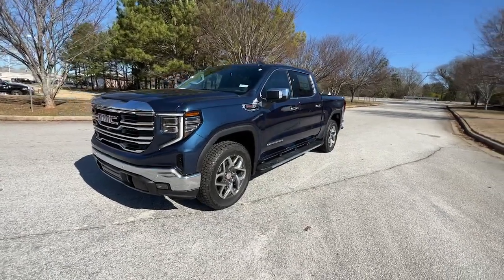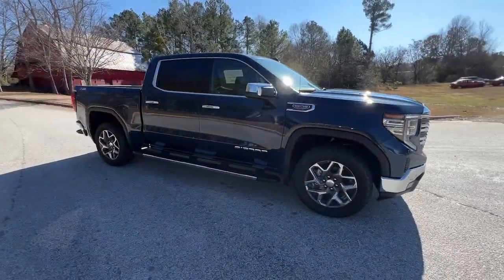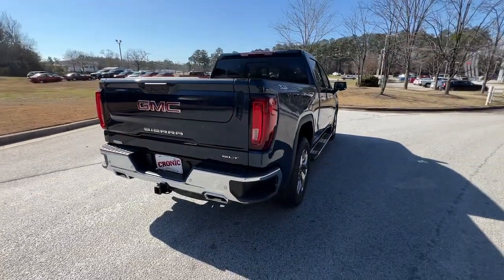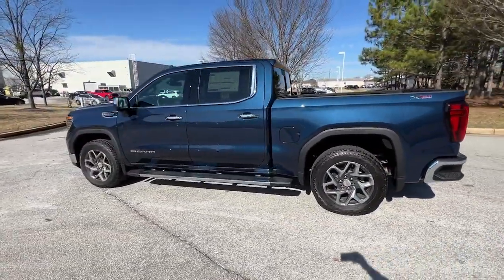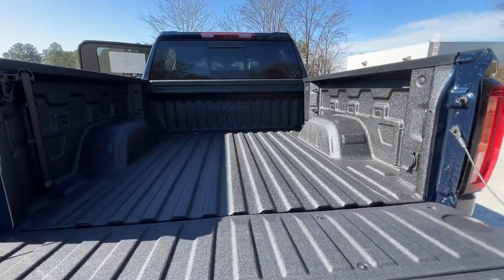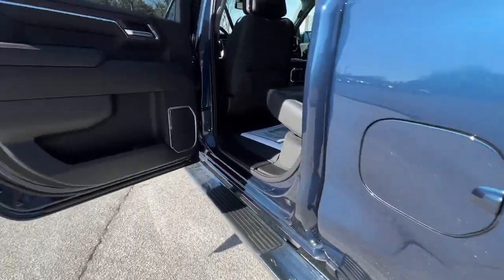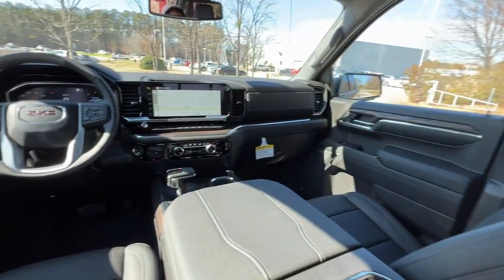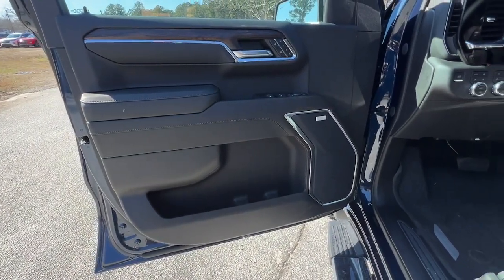2023 GMC Sierra 1500 Atlanta, Griffin, McDonough, Fayetteville, Thomaston, GA G26612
Pacific Blue Metallic New 2023 GMC Sierra 1500 SLT available in Griffin Georgia at Cronic Chevrolet Buick GMC. Servicing the Atlanta, McDonough, Fayetteville, Thomaston, GA area.

Scores 19 Highway MPG and 15 City MPG! This GMC Sierra 1500 boasts a Gas V8 6.2L/376 engine powering this Automatic transmission. X31 OFF-ROAD PACKAGE includes Off-Road suspension, (JHD) Hill Descent Control, (NZZ) skid plates, (K47) heavy-duty air filter and X31 hard badge Includes (NQH) 2-speed transfer case, (XCK) 265/65R18SL all-terrain, blackwall tires and (N10) dual exhaust., X31 OFF-ROAD AND PROTECTION PACKAGE includes (X31) Off-Road Package, (CGN) spray-on bedliner and (RIA) All-weather floor liners, LPO Includes (NZD) 20 Polished aluminum wheels and (QAE) 275/60R20 all-terrain, blackwall tires., WIRELESS CHARGING Beginning October 26, 2022 through November 20, 2022, certain vehicles will be forced to include (00C) Not Equipped with Wireless Charging, which removes Wireless Charging. See dealer for details or the window label for the features on a specific vehicle.).* This GMC Sierra 1500 Features the Following Options *SLT PREMIUM PLUS PACKAGE includes (PCY) SLT Convenience Package, (PDY) SLT Preferred Package, (PED) Sierra Safety Plus Package, (ZL6) ProGrade Trailering system, (NZD) 20 Polished aluminum wheels, (BVT) Chrome assist steps and (CGN) spray-on bedliner., SLT PREFERRED PACKAGE Includes (KSG) Adaptive Cruise Control, (A48) rear sliding power window, (UG1) Universal Home Remote and (KA6) heated second row outboard seats, SLT CONVENIENCE PACKAGE includes (A50) bucket seats with (D07) center console, (KQV) ventilated front seats, (K4C) Wireless Charging, (UQA) Bose Premium Audio System, (N38) Power Rake/ Telescoping steering column and (UBC) USB ports, 2 (first row) Charge and Data ports located inside armrest Beginning October 26, 2022 through November 20, 2022, certain vehicles will be forced to include (00C) Not Equipped with Wireless Charging, which removes Wireless Charging. See dealer for details or the window label for the features on a specific vehicle.), SIERRA SAFETY PLUS PACKAGE includes (UFB) Rear Cross Traffic Braking, (UKK) Rear Pedestrian Alert, (TRG) Trailer Camera Provisions, (UKV) Trailer Side Blind Zone Alert and (UV2) HD Surround Vision Certain vehicles built prior to 7-11-22 may be forced to include (00Z) Not Equipped with Front and Rear Park Assist, which removes Front and Rear Park Assist. See dealer for details or the window label for the features on a specific vehicle. Vehicles built on or after 7-11-22 will include (UD5) Front and Rear Park assist. Includes (UD5) Front and Rear Park Assist, and (HS1) Safety Alert Seat., FRONT AND REAR PARK ASSIST, ULTRASONIC (Certain vehicles built prior to 7-11-22 may be forced to include (00Z) Not Equipped with Front and Rear Park Assist, which removes Front and Rear Park Assist. See dealer for details or the window label for the features on a specific vehicle. Vehicles built on or after 7-11-22 that include (PED) Sierra Safety Plus Package will include (UD5) Front and Rear Park assist.) , USB PORTS, 2, CHARGE/DATA PORTS LOCATED INSIDE CENTER CONSOLE, UNIVERSAL HOME REMOTE, TRANSMISSION, 10-SPEED AUTOMATIC WITH ELECTRONIC PRECISION SHIFT, ELECTRONICALLY CONTROLLED with overdrive, and tow/haul mode and steering column paddle shifters. Includes Cruise Grade Braking and Powertrain Grade Braking, TRANSFER CASE, TWO-SPEED, ELECTRONIC AUTOTRAC with push button control, TRAILER SIDE BLIND ZONE ALERT.* Stop By Today *A short visit to Cronic Chevrolet Buick GMC located at 2676 North Expressway, Griffin, GA 30223 can get you a reliable Sierra 1500 today!
ADAPTIVE CRUISE CONTROL,SLT PREMIUM PLUS PACKAGE  includes (PCY) SLT Convenience Package  (PDY) SLT Preferred Package  (PED) Sierra Safety Plus Package  (ZL6) ProGrade Trailering system  (NZD) 20 Polished aluminum wheels  (BVT) Chrome assist steps and (CGN) spray-on bedliner.,BOSE SOUND SYSTEM  PREMIUM 7-SPEAKER SYSTEM  with Richbass woofer,SIERRA SAFETY PLUS PACKAGE  includes (UFB) Rear Cross Traffic Braking  (UKK) Rear Pedestrian Alert  (TRG) Trailer Camera Provisions  (UKV) Trailer Side Blind Zone Alert and (UV2) HD Surround Vision Certain vehicles built prior to 7-11-22 may be forced to include (00Z) Not Equipped with Front and Rear Park Assist  which removes Front and Rear Park Assist. See dealer for details or the window label for the features on a specific vehicle. Vehicles built on or after 7-11-22 will include (UD5) Front and Rear Park assist. Includes (UD5) Front and Rear Park Assist  and (HS1) Safety Alert Seat.,REAR AXLE  3.23 RATIO,X